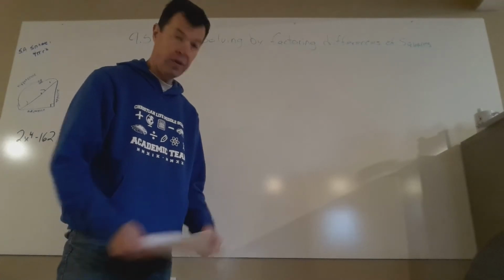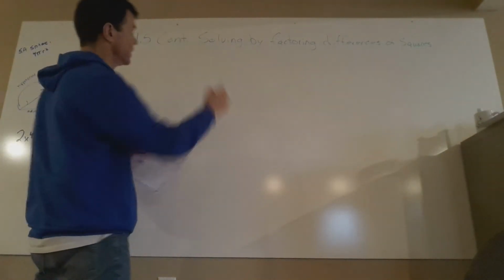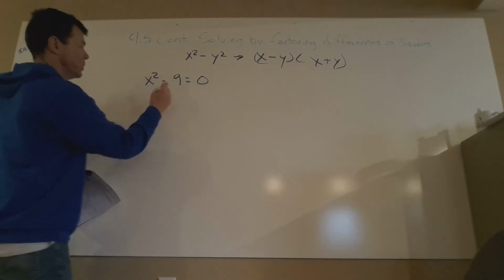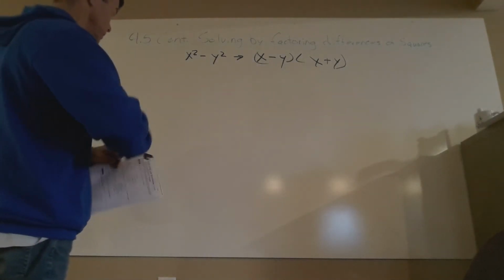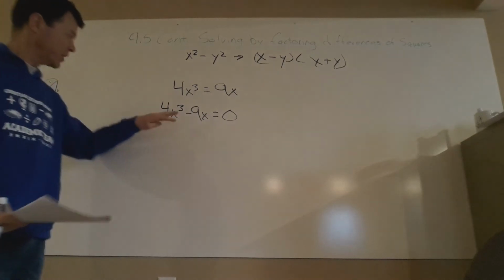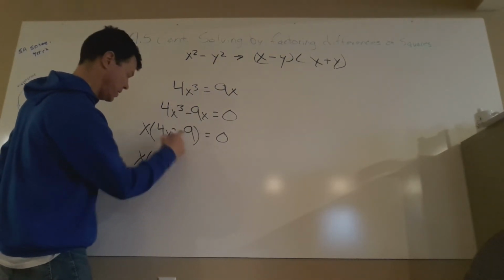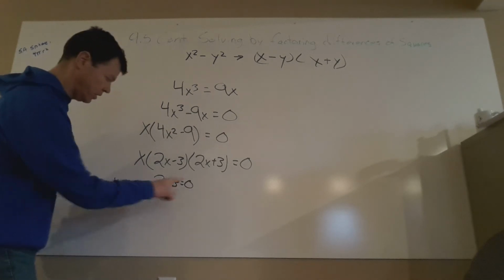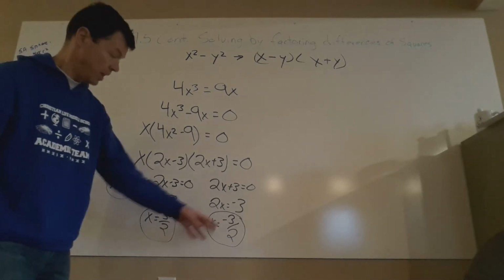9.51 cont. solve by Factoring differences of squares